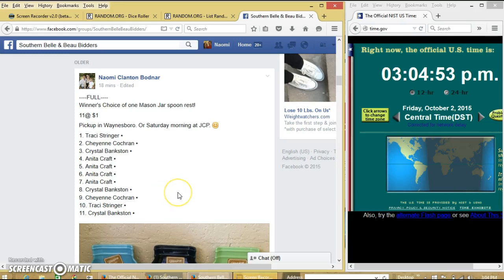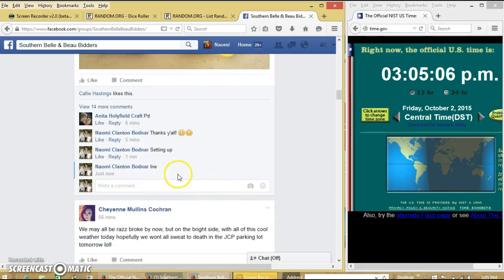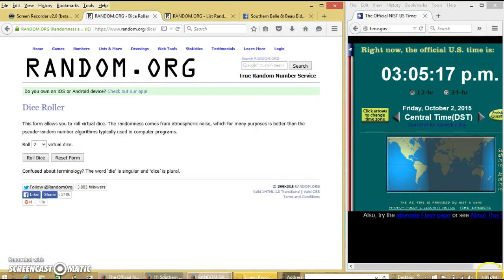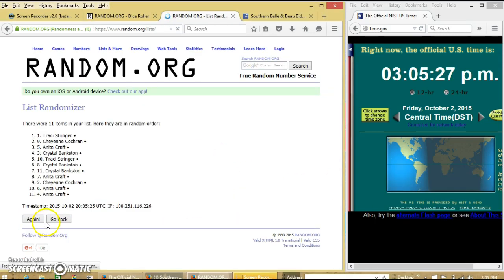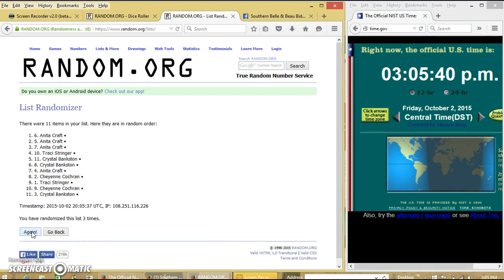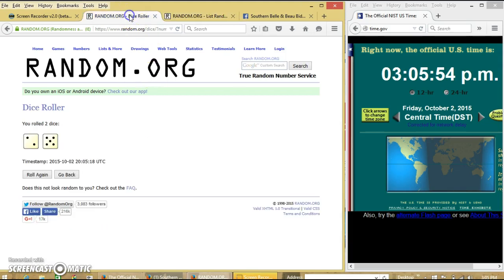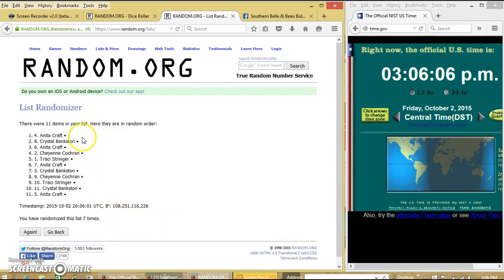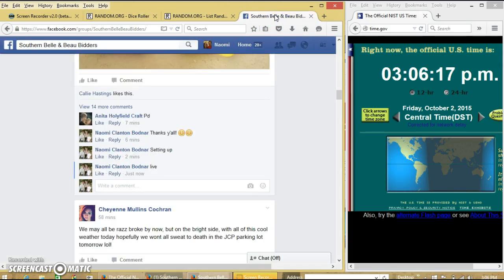My Choice of Mason Jar Spoon Rest 10/2/15